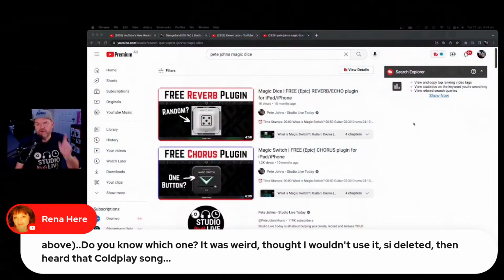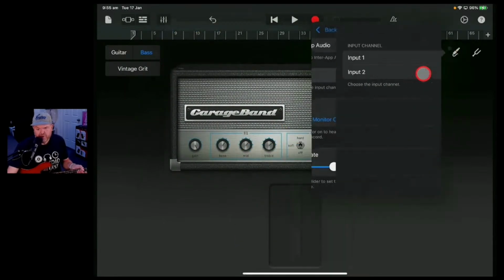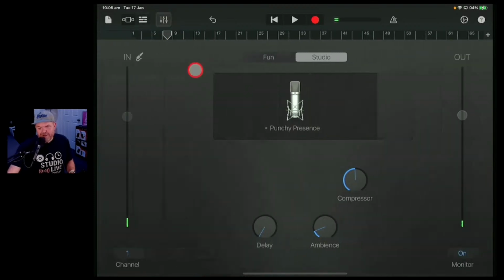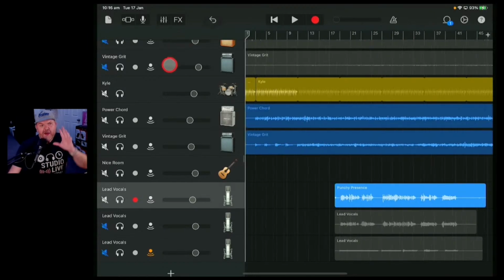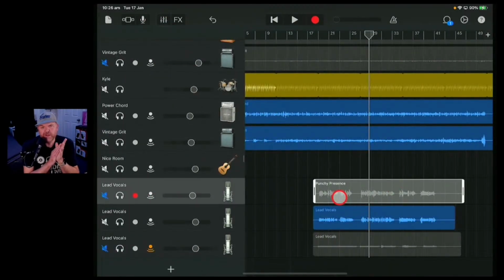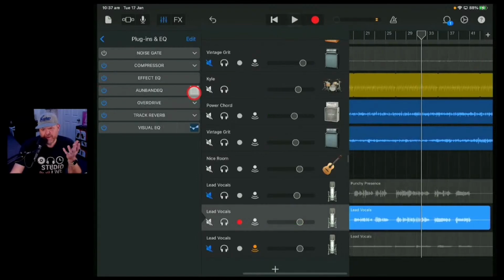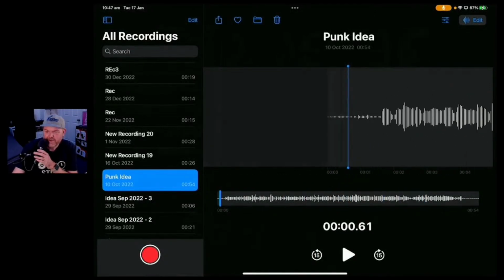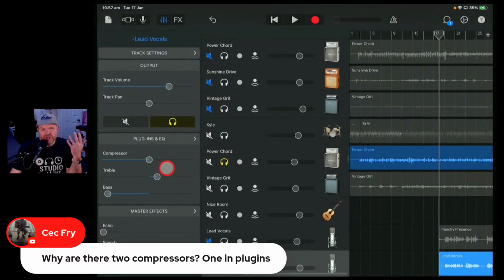All About EQ | GarageBand Weekly LIVE Show | Episode 160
⏰ Time Stamps:
00:00 What's on the show?
03:44 News & Notes
18:00 Recording Guitar
35:30 Recording Vocals
48:00 EQ
01:15:25 Rant - Power
01:16:55 App - Voice Memos
01:18:19 Tip - Mixers

🎹 Feature topic:
EQ
- Simple
- Intermediate
- Complex

🤓 Rant of the week:
Power

👆 Q&A:

🔌 Plugin/app of the week:
Voice Memos

💡 Tip of the Week:
Mixers in GarageBand?